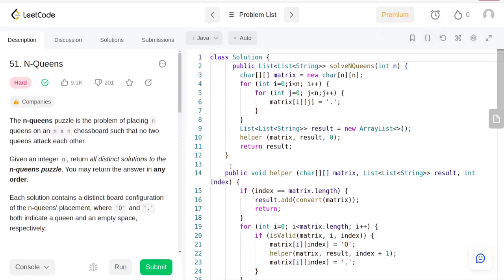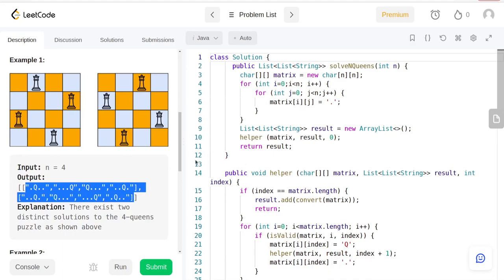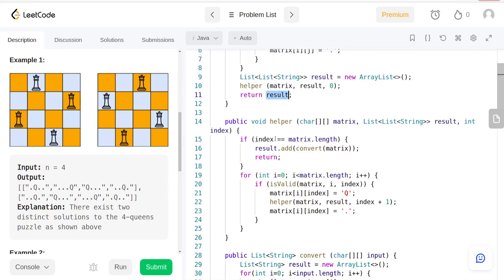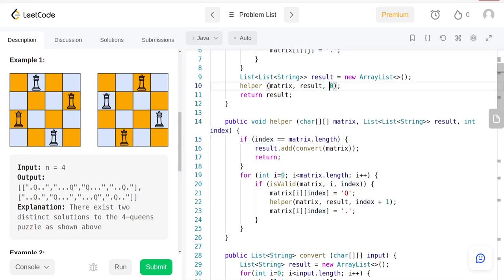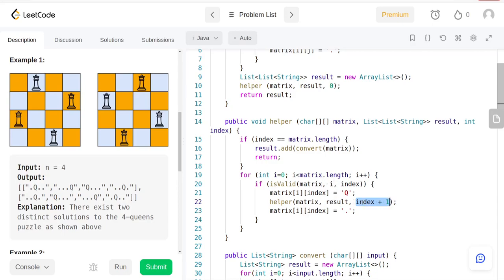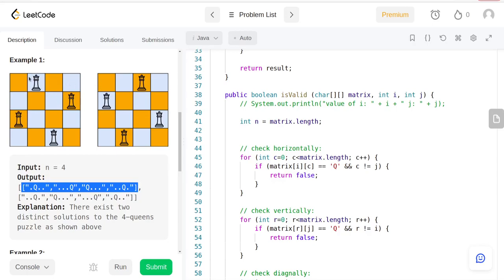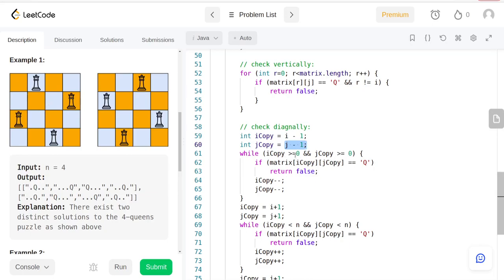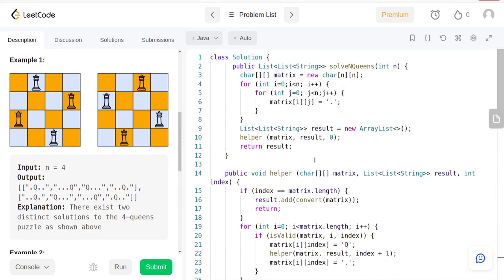Amazon Software Engineer Interview Preparation - Part 36 LC 51 N-Queens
N-Queens
The n-queens puzzle is the problem of placing n queens on an n x n chessboard such that no two queens attack each other.

Given an integer n, return all distinct solutions to the n-queens puzzle. You may return the answer in any order.

Each solution contains a distinct board configuration of the n-queens' placement, where 'Q' and '.' both indicate a queen and an empty space, respectively.

Example 1:

Output: [[".Q..","...Q","Q...","..Q."],["..Q.","Q...","...Q",".Q.."]]
Explanation: There exist two distinct solutions to the 4-queens puzzle as shown above
Example 2:

Output: [["Q"]]